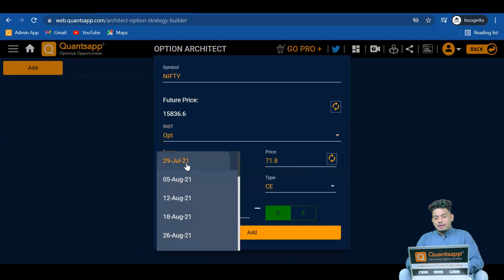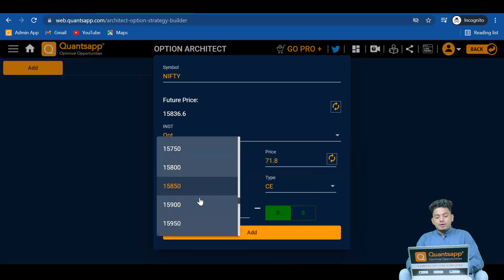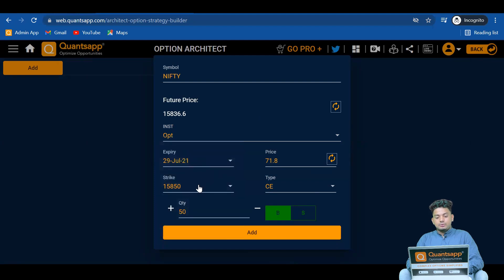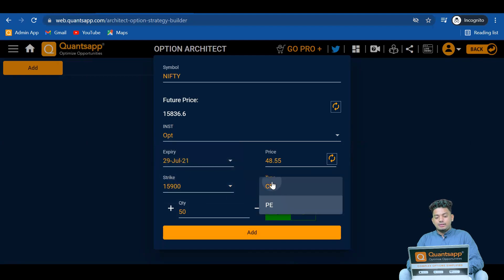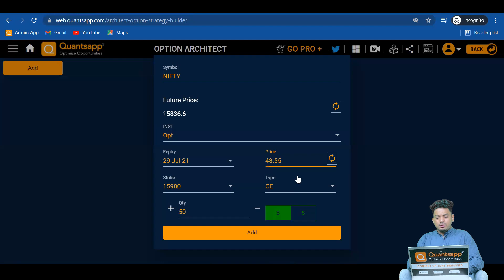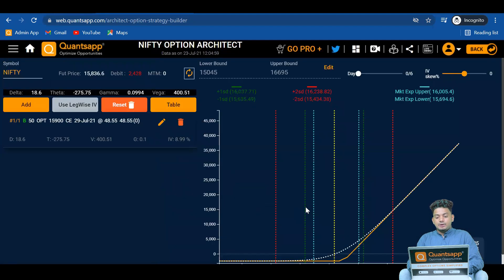Bullish Option Strategies || Episode #17 Basics of Futures & Options (English)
Apply “YTUBE” & get a 2 Days Pro+ Access.

The Bull Call spread is a two leg spread strategy traditionally involving ATM and OTM options. In this Video, we'll discuss about Bullish Option Strategies using Quantsapp Analytical Tools.

This video focuses on bullish options trading strategies, from the single leg option strategies to two and three leg strategies. Option architect of Quantsapp is a useful tool to gauge the pay-offs of different option trading strategies, ranging from buy call, sell put, bull call spread and call ratio spread. Illustrations of buy call have been done to help beginners to grasp the concept and theta related pit falls of the strategy.

This video also explains the pitfalls of selling a naked put. Two leg options trading strategy revolves around the example of a bull call spread and its benefits. Also, when to use a ratio call spread as an option trading strategy has been explained along with an approach to hedge the unlimited loss potential, resulting in a butterfly option strategy.

Option trading should be data-driven and not based on gut-feel or intuition. This is what is being postulated by Quantsapp. India’s largest options trading analytics platform.

In this video:
00:00 Introduction
00:56 Usage of Option Architect tool of Quantsapp
01:34 Example regarding a simple call option
04:00 Theta impact on purchase of options
05:20 Example of selling a put option
06:22 The pitfalls of selling a put option
07:46 Bull call spread and its benefits
10:52 When to initiate a bull call spread
11:43 Ratio call spread and its characteristics
13:29 When to initiate a ratio call spread?
14:35 How to cap the unlimited loss potential in ratio call spread?
14:50 Butterfly option strategy
15:14 Summary

» Tools Used
1:25 Architect

Our YouTube channel has various other related videos concerning option trading strategies, options for beginners, and Learning videos along with Live streams